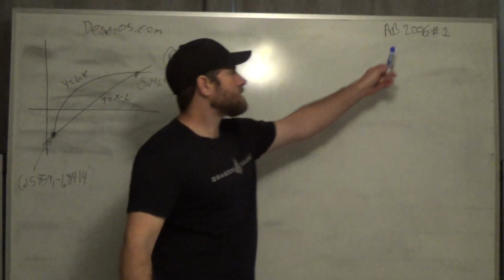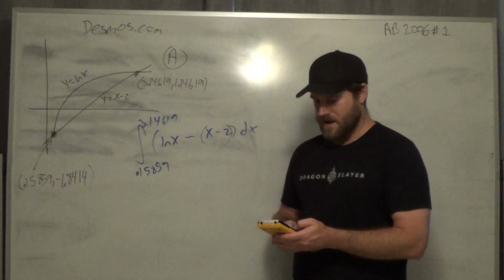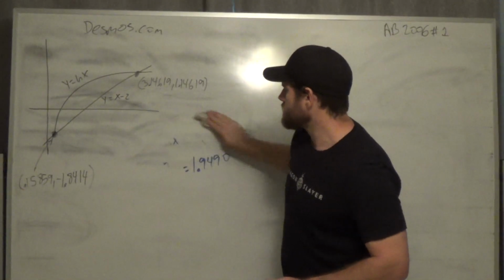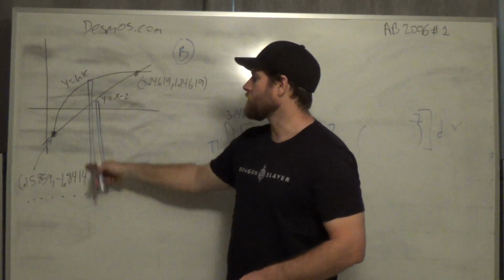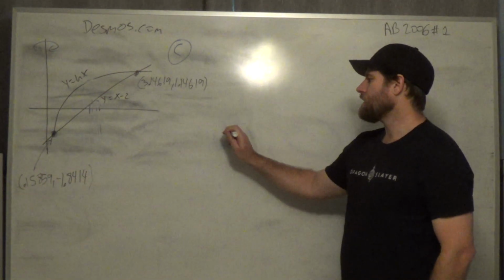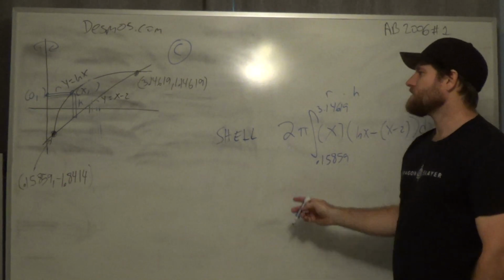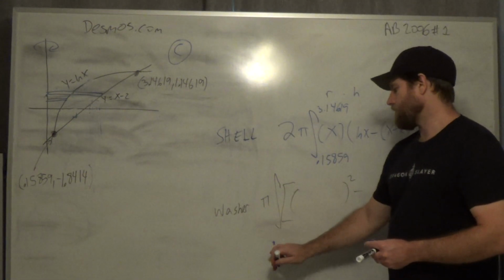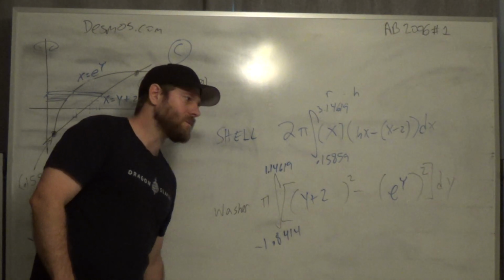AB Calculus Free Response 2006 #1